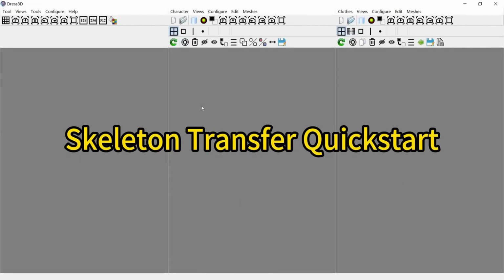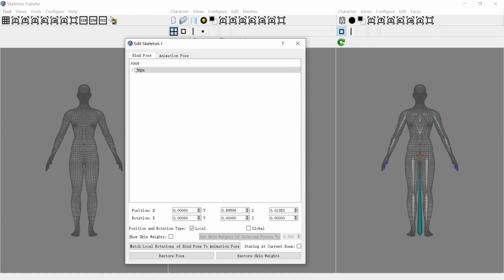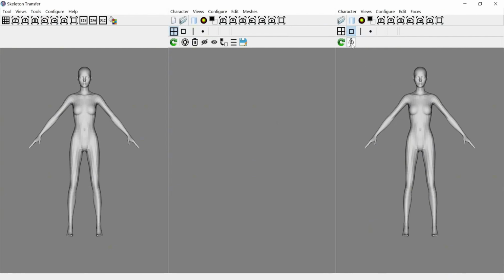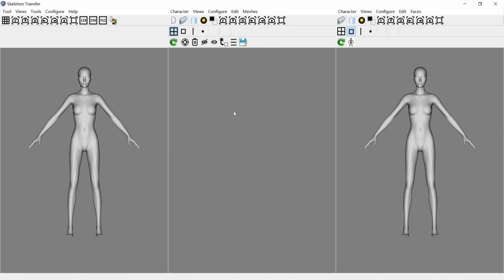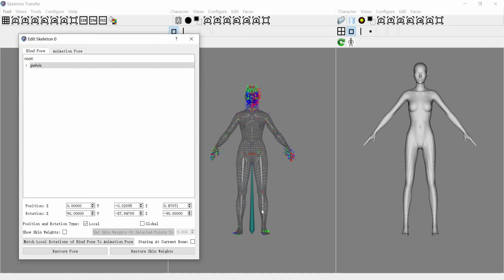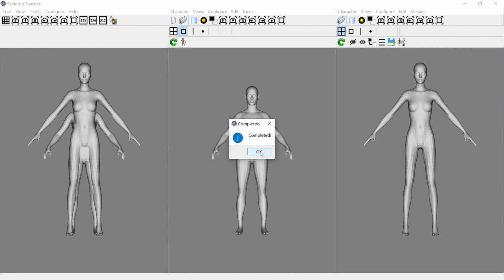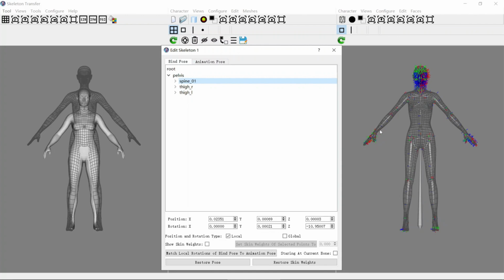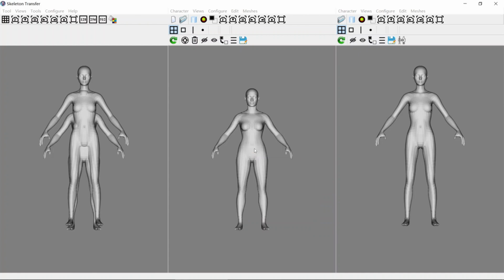Skeleton Transfer Quickstart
This tutorial introduces the user interface and basic operations of the Skeleton Transfer tool.